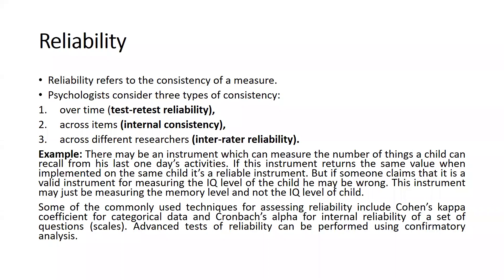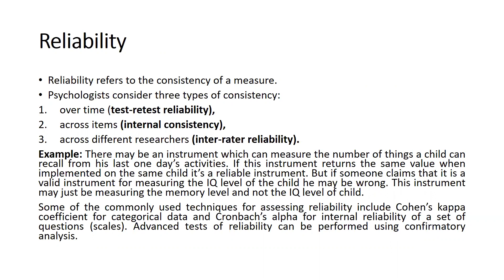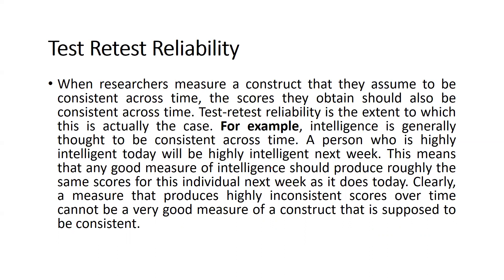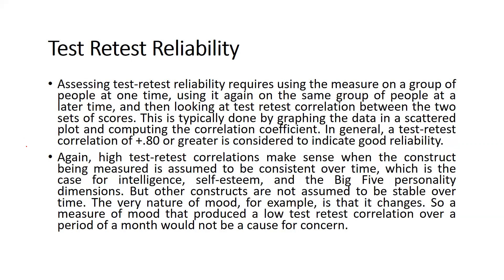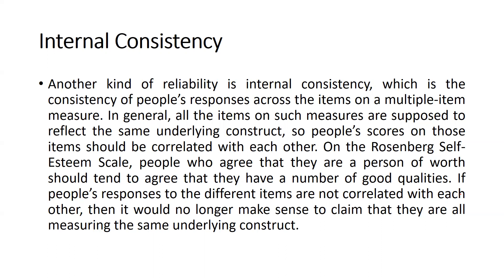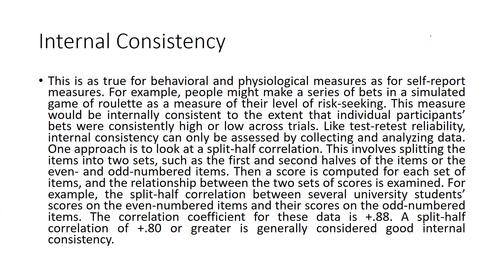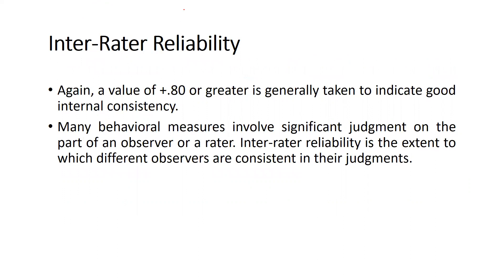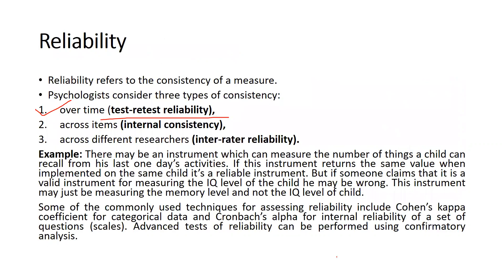Reliability and its Types(reliability)(test retest reliability)(inter rater reliability)